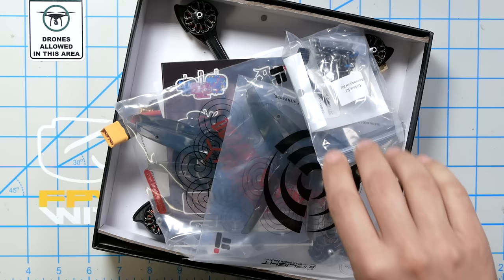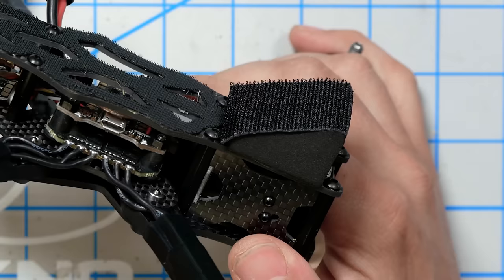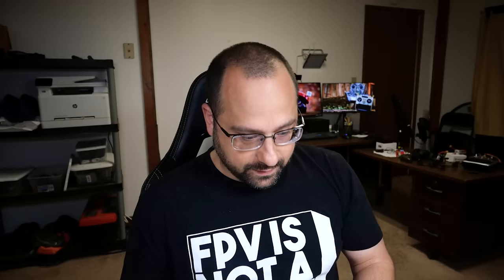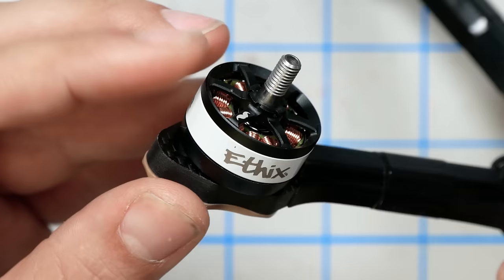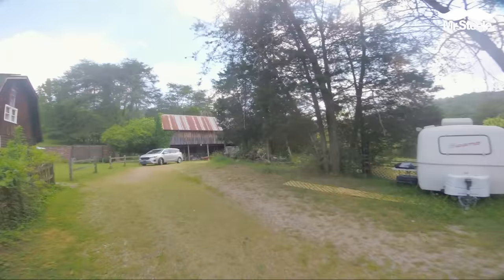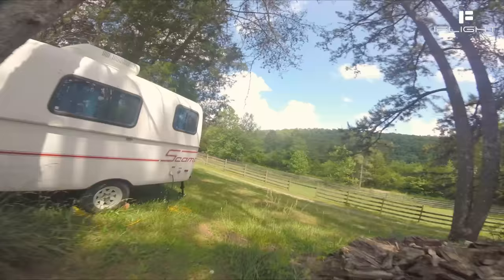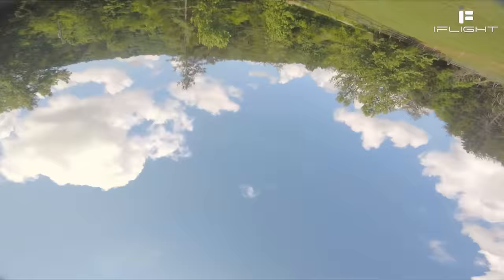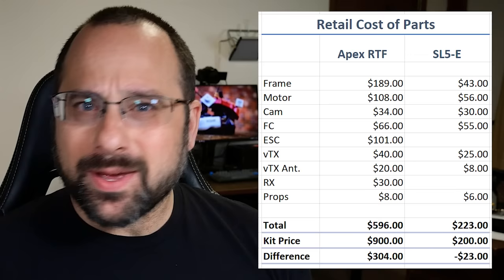Mr. Steele $900 Apex RTF vs. $200 iFlight Cidora | WHICH WOULD YOU PICK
I paid $900 for the Mr. Steele Apex RTF kit from GetFPV. And then I bought the $200 iFlight Cidora and flew them back to back. How much better can the Mr. Steele Apex RTF be? And is it really something special, or is it just another 5" quad, with a massive price tag.

--- PRODUCT LINKS ---